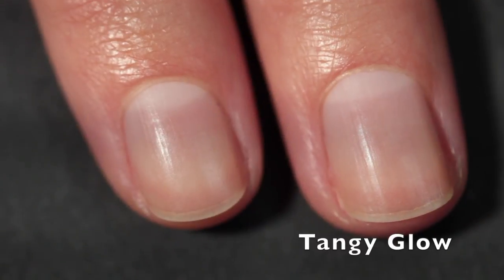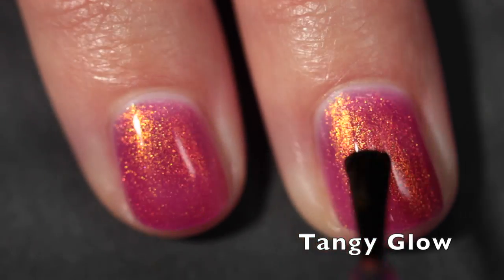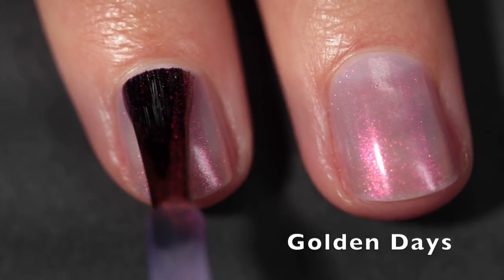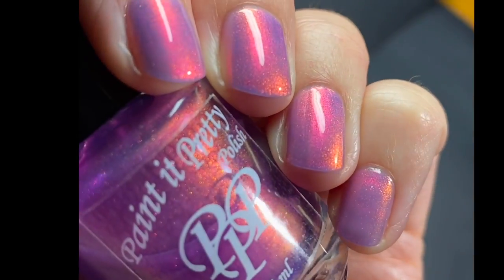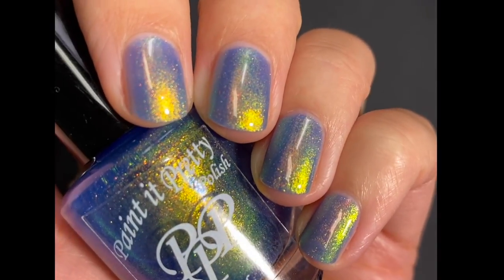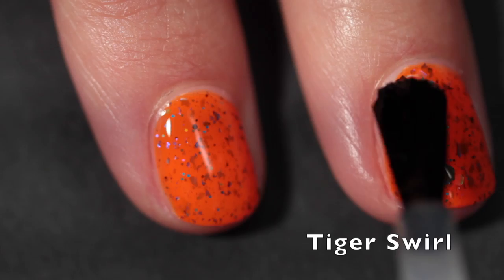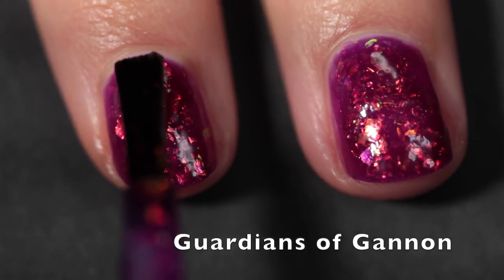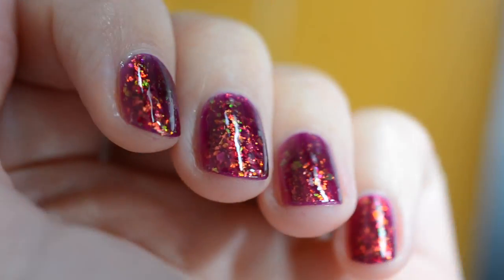Summer shimmer nail polishes and more | Paint It Pretty Polish Live Swatches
I'm sharing live swatches of the Paint It Pretty Polishes Summer Shimmers, Pretty Polish of the Month and Polished Gamers Box for August 2021.

Shop Polished Gamers August 15-20 (for the last polish in the video)

Nail polishes shown in order of appearance:
Paint It Pretty Polish Tangy Glow, $11.50 CAD = ~$9.50 USD
Paint It Pretty Polish Golden Days, $11.50 CAD
Paint It Pretty Polish Dreamy Sea, $11.50 CAD
Paint It Pretty Polish Tiger Swirl, $11.50 CAD
Paint It Pretty Polish Guardians of Gannon, $12 USD, cap of 80 bottles

On my nails: Cirque Colors Munchies
On my lips: Marc Jacobs Kissable something ;P